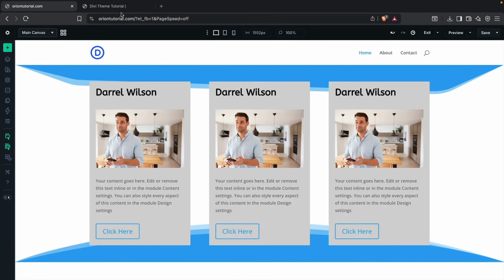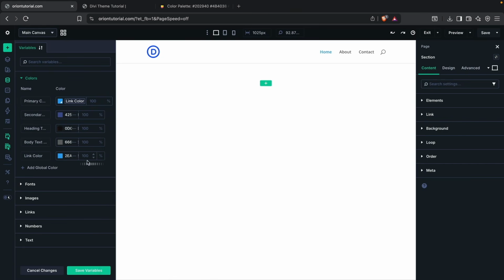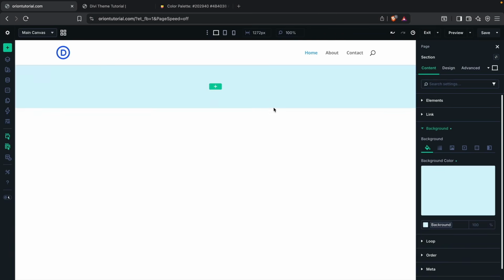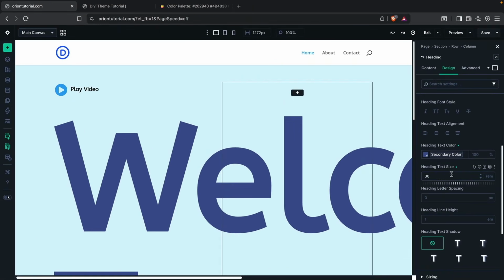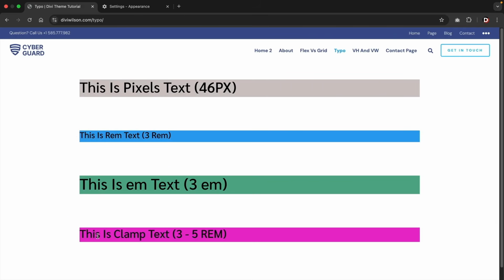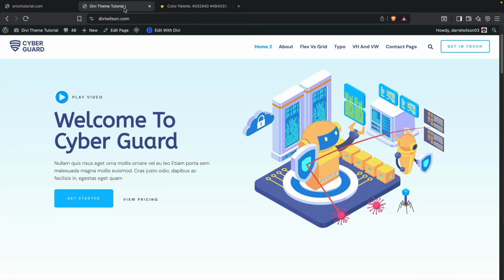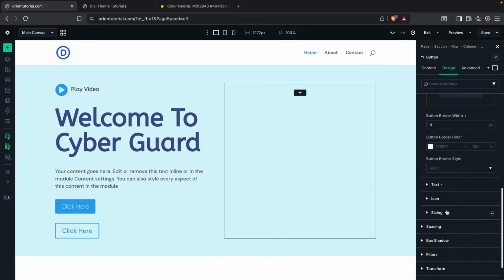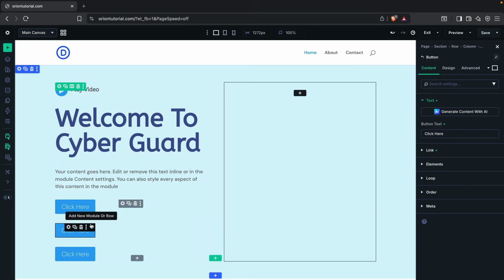Divi 5 Tutorial: Stop Using Pixels! (Why You Must Switch to REM & Clamp) 🛑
Are you still using absolute pixels for your website typography? In this intermediate Divi 5 crash course, we break down exactly how to construct a professional, fully responsive two-column hero landing page from scratch while utilizing fluid typography rules that keep your layouts accessible across all devices.

First, we tap into the Divi 5 Variable Manager to establish an automated global style guide, importing custom color hex palettes from Color Hunt and pairing structural header and body font faces globally. From there, we address the absolute vs. relative typography debate—demonstrating why standard pixels fail accessibility standards when users scale font sizes, and showcasing how relative rem values and modern CSS fluid typography variables (clamp) dynamically scale down on mobile viewports. Finally, we implement advanced structural layout layers using the Divi 5 Group Module alongside modern CSS flexbox behaviors to nest and align elements cleanly, map custom micro-interaction hover states, and deploy global element design presets to accelerate your design workflow.

TIMESTAMPS:

0:00 - Landing Page Blueprint & Wireframe Structural Strategy
0:28 - Setting Up the Divi 5 Variable Manager: Custom Global Color Palettes
2:31 - Mapping Global Site Typography (Abeey & DM Sans Font Mapping)
3:03 - Generating a 2-Column Section & Styling Icon List Modules
4:08 - Adding Heading Modules: The Great Typography Debate (Pixels vs. REM vs. EM)
6:16 - Deep Dive into Fluid Typography: Setting Up Minimum & Maximum Text Constraints via clamp
7:42 - Building Buttons: Group Modules, CSS Flexbox Alignment, and Disabling Icon Animations
9:54 - Coding Interactive Micro-Animations: Designing Hover State Previews
10:30 - Saving Global Style Presets to Automate Future Button Builds